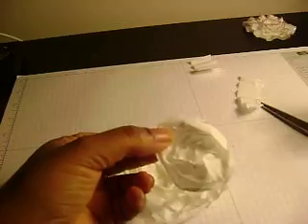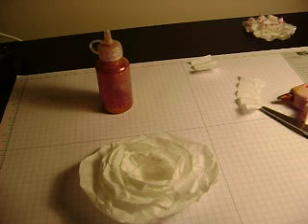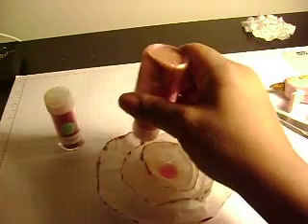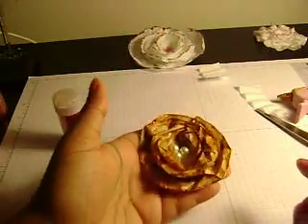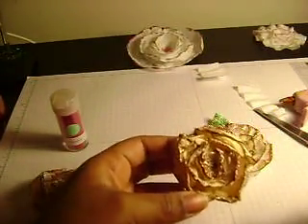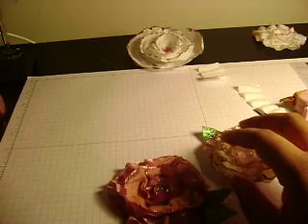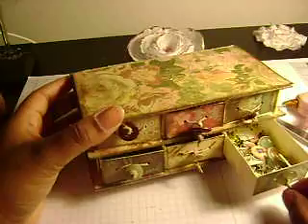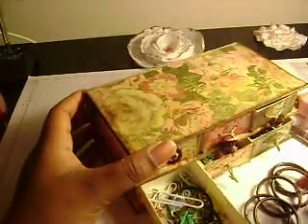Paper Flowers My Way: Technique number 2 part 2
i hope you guys enjoyed my paper flowers (mini) series. I love making them !!!